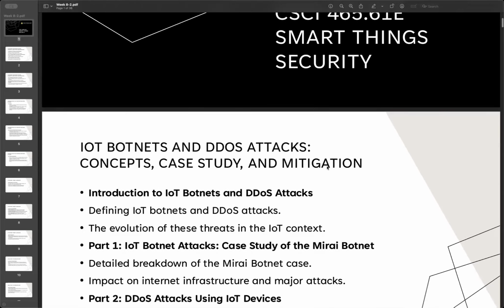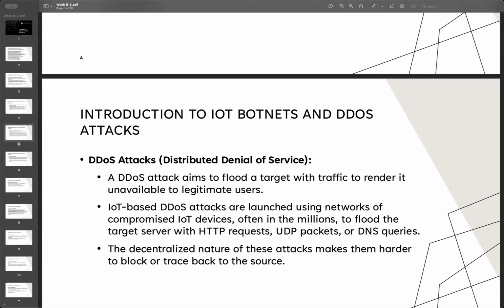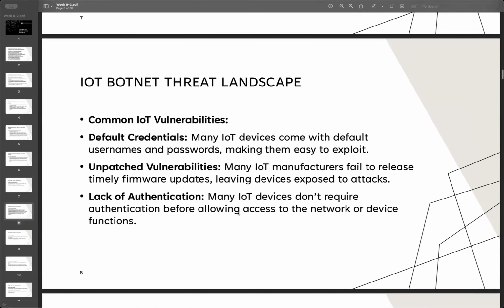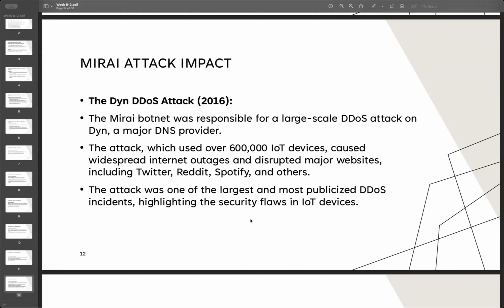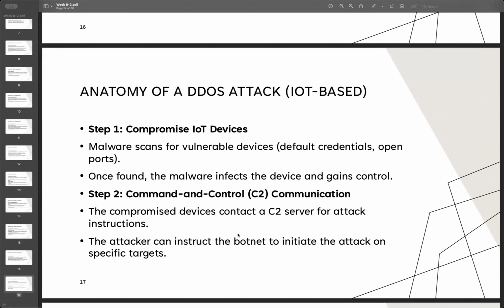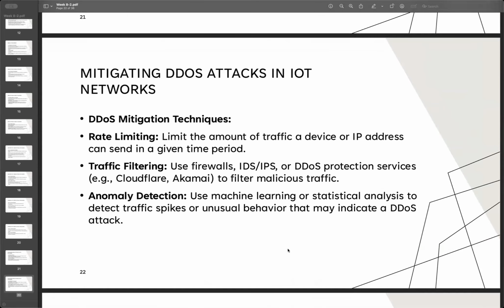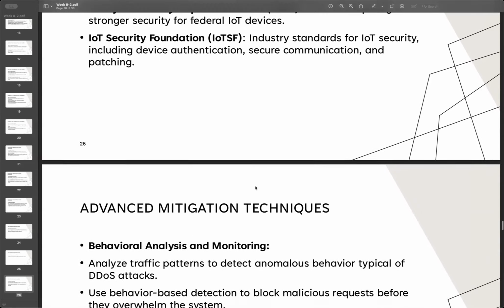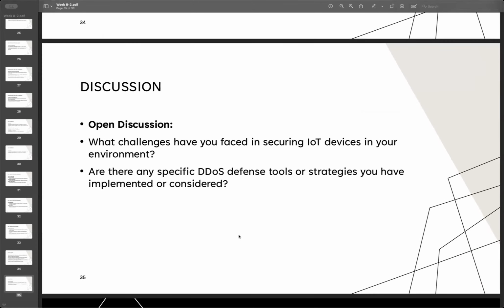CSCI 465 Spring 2025 - Week 8 Mar 06